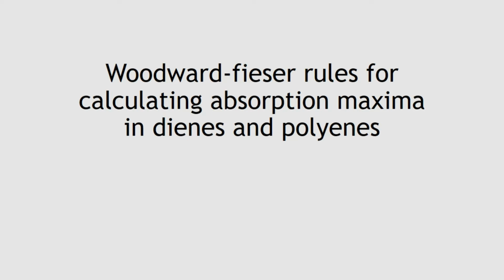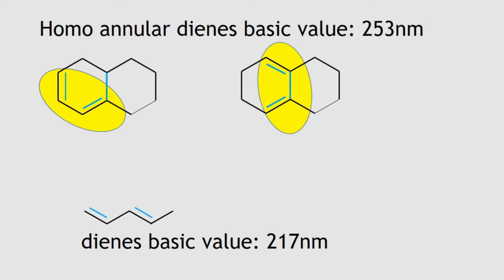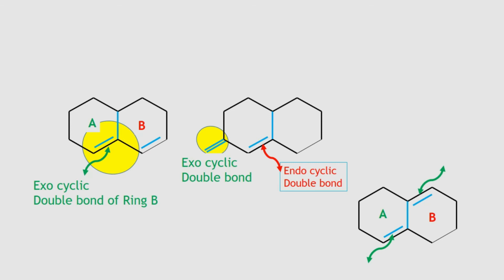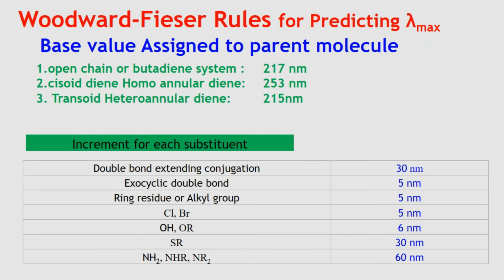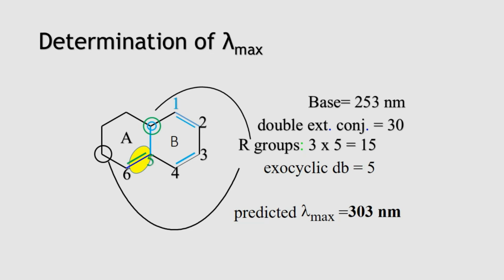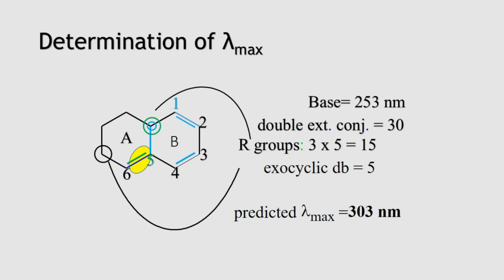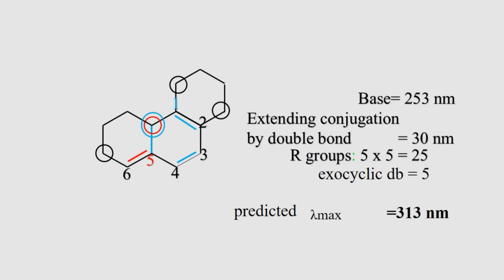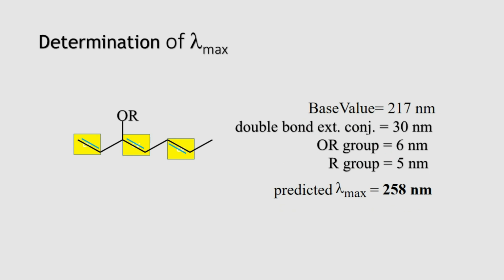woodward fieser rules for calculating absorption maxima of conjugated dienes